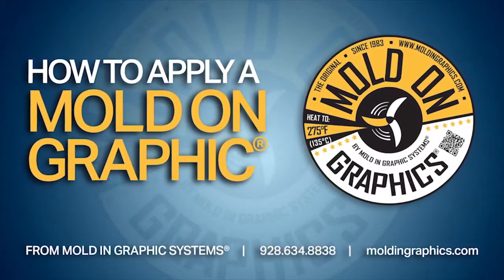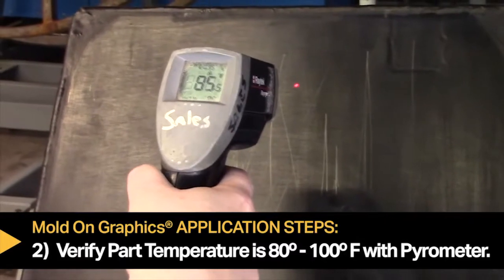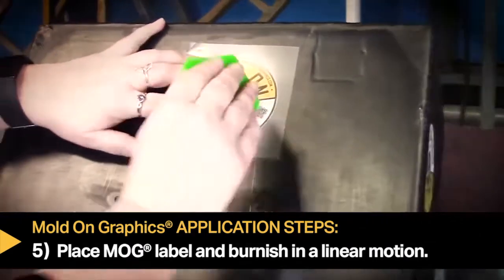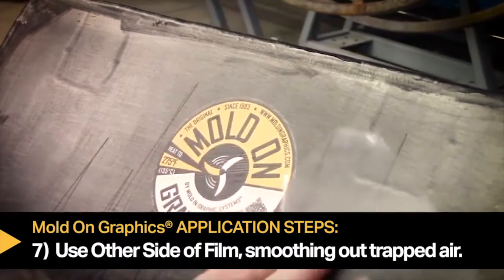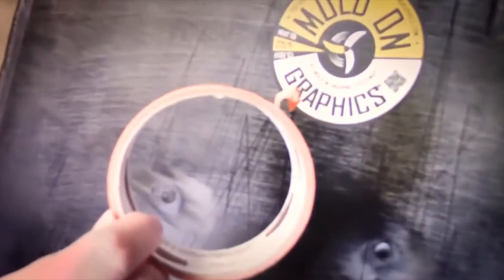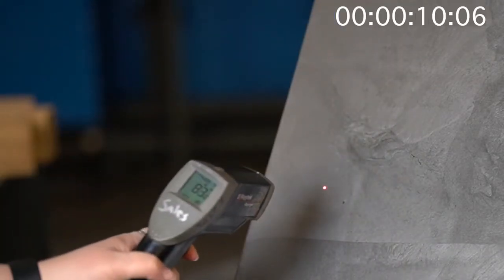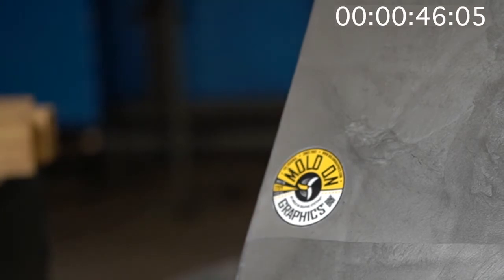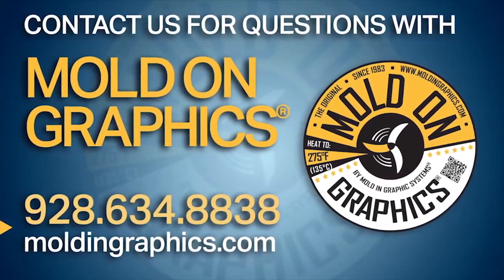How To Apply Mold On Graphics Permanent Labeling For Finished Polyolefin Parts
A step by step application guide for Mold On Graphics all-fusion label technology for finished polyolefin plastic parts. An original technology from Mold On Graphic Systems since 1983, made for automotive, medical, powersports, agriculture, and many more plastic industries.